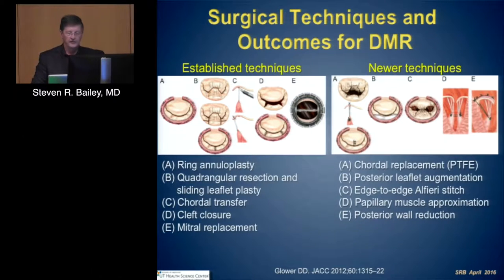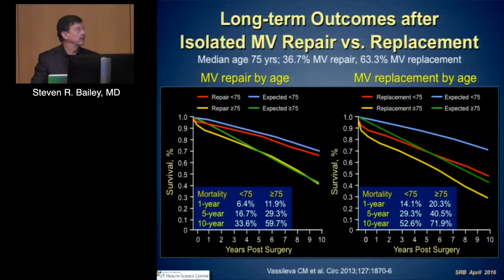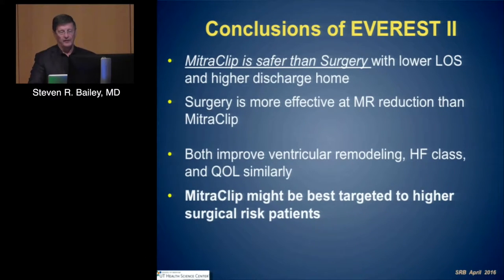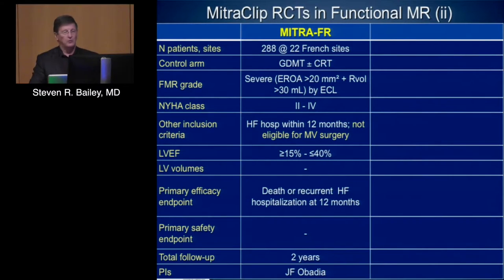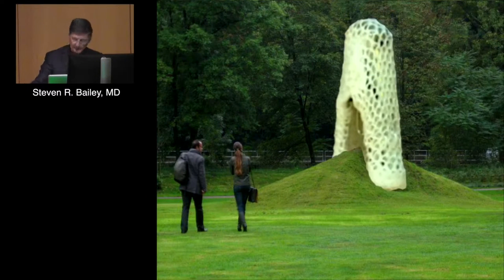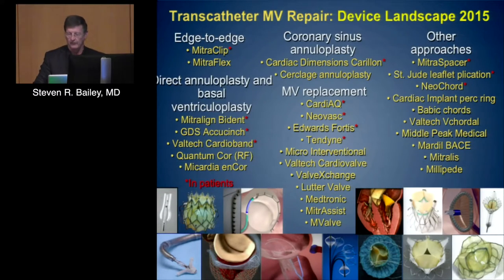MR: Percutaneous Repair: - Emerging Options (Steven R. Bailey, MD) April 30, 2016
Session 5:
Steven R. Bailey, MD
MR: Percutaneous Repair: - Emerging Options